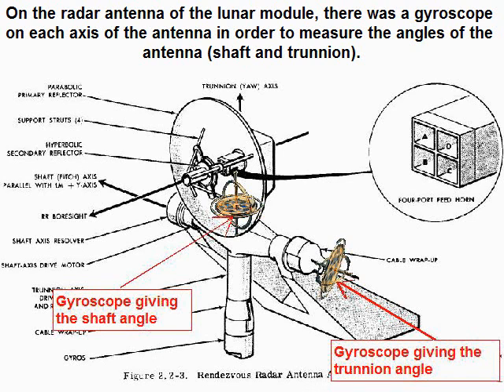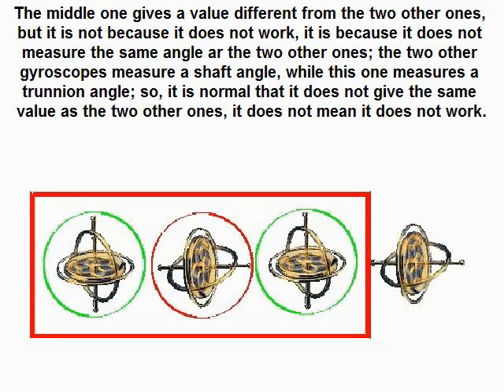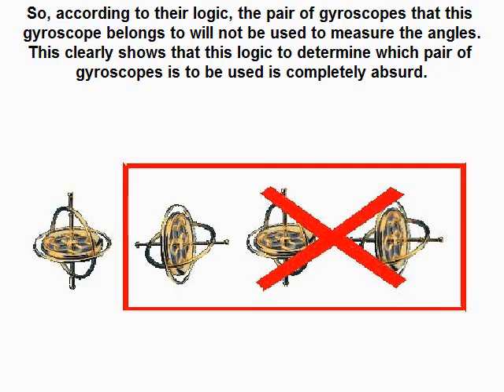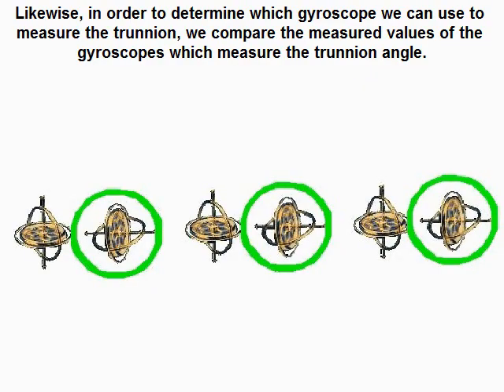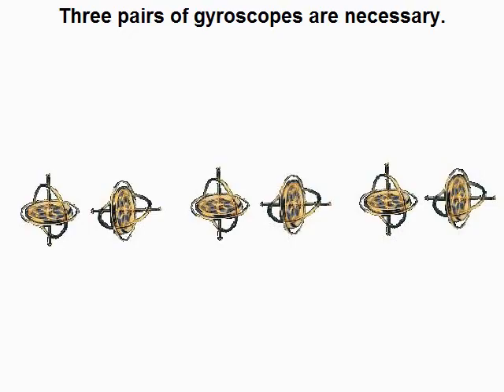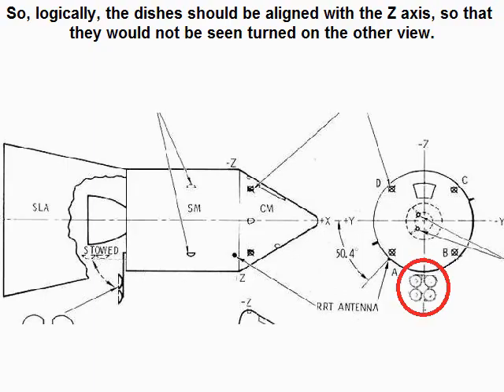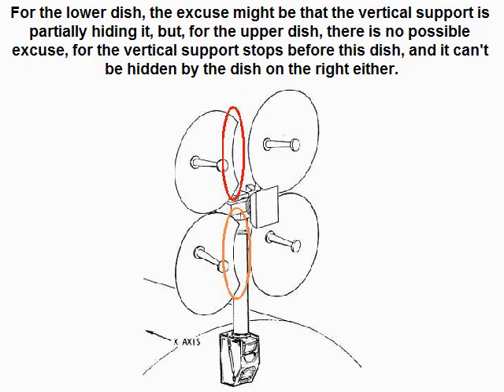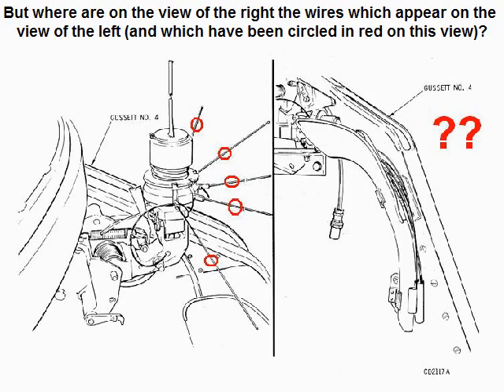The strange antennas of Apollo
This video shows anomalies concerning the radar antennas of the lunar module and the command module.
There are many technical anomalies concerning these antennas, but they require a knowledge of technology which ordinary people don't have.
That's why I have chosen simple anomalies which are easy to explain and understand.